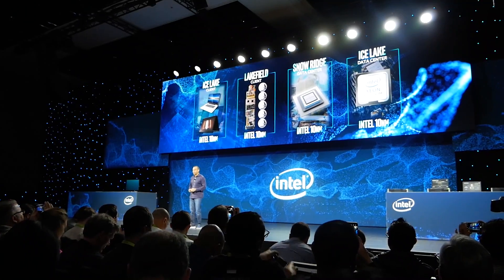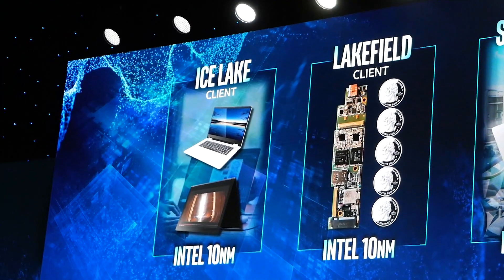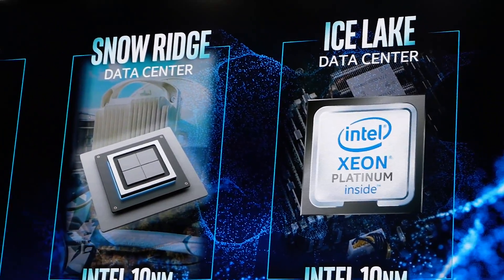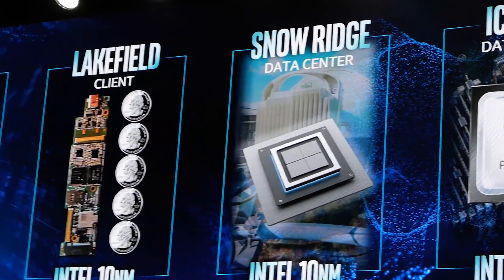Placa de vídeo da Intel e o futuro dos 10nm com Gregory Bryant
Direto da CES 2019, conversamos com Gregory Bryant, líder do Client Group na Intel, executivo que tem em suas atribuições lidar com os novos produtos que chegarão aos consumidores finais no futuro. Falamos com Bryant sobre os novos produtos mostrados na CES 2019, o futuro dos 10nm que estão a caminho com a nova geração Intel Core e a aposta no mercado de placas de vídeo dedicadas.